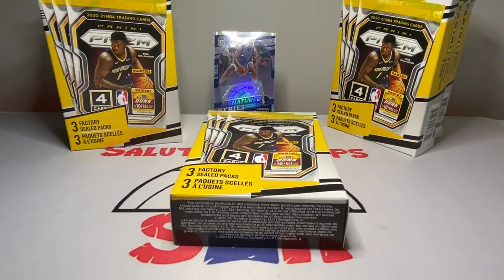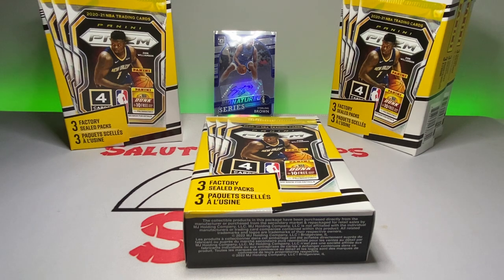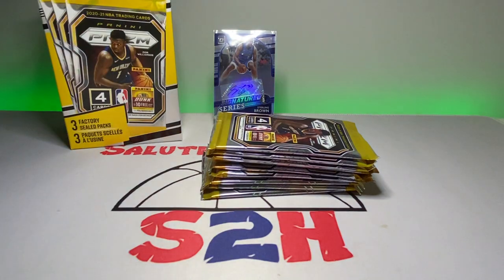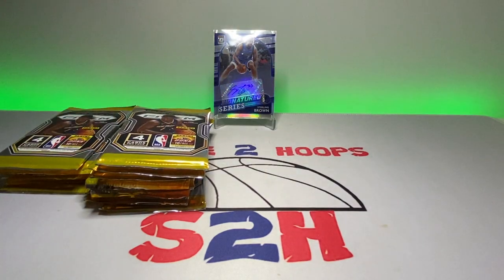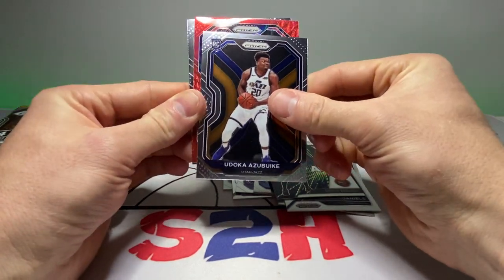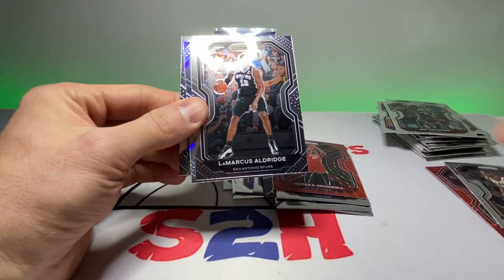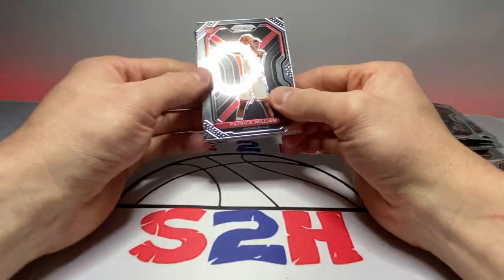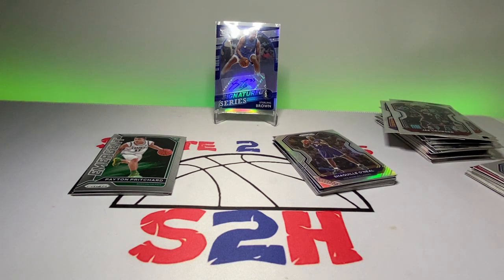Miejer prizm repacks !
I took a trip to Miejer today and found some retail prizm repack hanger boxes. With the prices of retail the way the are these days it was refreshing to find some affordable product! These were $17.99 which I can’t complain about. Check out a classic 5 box rip of some prizm !